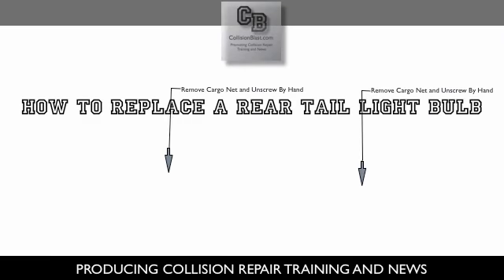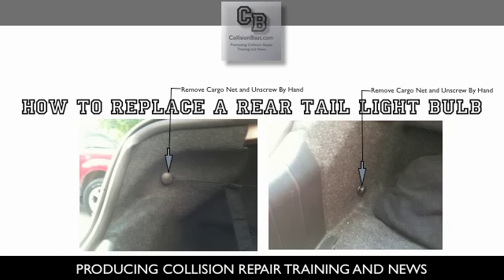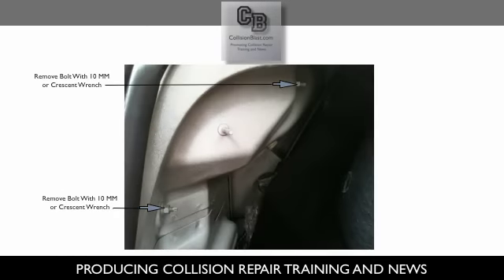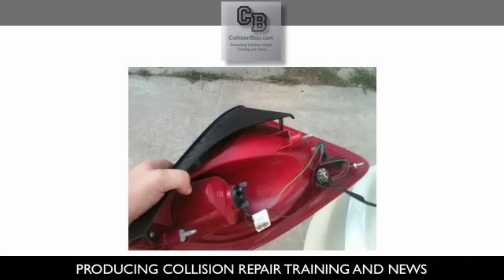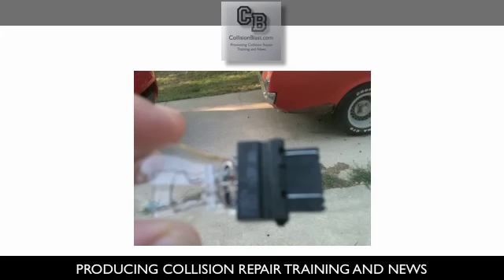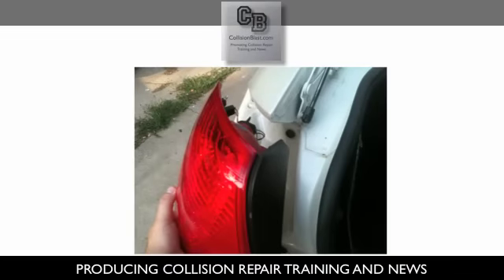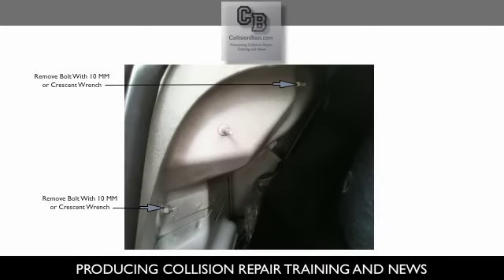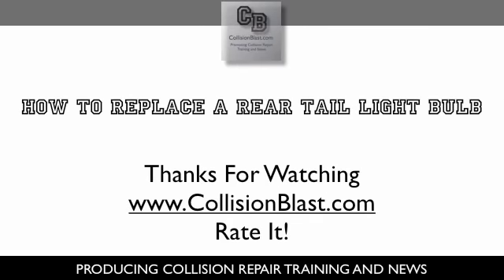DIY How To Change A Rear Tail Light Bulb On A 2009 Pontiac G6 and Save $40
- - DIY How To Change A Rear Tail Light Bulb On A 2009 Pontiac G6 and Save $40. - Hello Donnie Smith here, in today's video I am going to show you how to replace a rear tail light bulb. This will save you $40 when replacing a bulb on a 2009 Pontiac G6. The part only costs two dollars and only takes 5 min. to install.  The first thing you want to do is remove the cargo net. There is an upper and lower attachment where it is attached. Simply pull the cargo net over the knob to remove. Then unscrew by hand the knobs that the cargo net was attached to you. Once those two knobs, the upper and lower, are removed you can pull back the truck interior carpet piece that covers the taillight. Next, once you have that interior carpet pulled back, it is not necessary to remove the complete interior just pull it back far enough to gain access to the two bolts underneath. Once this is done using a 10 mm wrench or a simple crescent wrench removed the two bolts holding the tail light in.  Now removed the taillight assembly which will pull out from the car body. Next twist the tail light bulb connection to removed from the taillight housing. Then simply pull the bulb out of the socket. The part number will be labeled on the bulb itself. I believe this bulb was a 1157.  You should be able to get one of these from any parts store. If in question, take the bulb with you to show the parts salesperson. After you get the new bulb pushed back into the socket. A test can be done at this time to assure the bulb is now working. Now basically just reverse the process, put the taillight assembly back on to the car body. Before securing it may be wise to check it one more time to make sure everything is working correctly. Now secure the two boats using a 10 mm ranch or crescent wrench, to secure the two knobs that hold the interior trim piece in him reattach the cargo net and you're done. That is all there is to it which only takes 5 min. and cost only costs two dollars for the part. Be sure to rate this video and give us a facebook like when visiting our website.